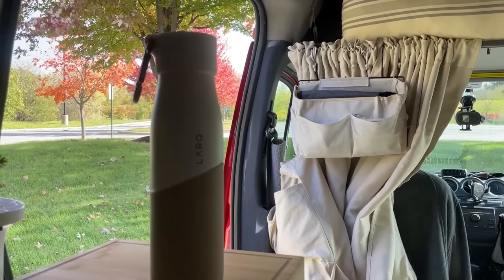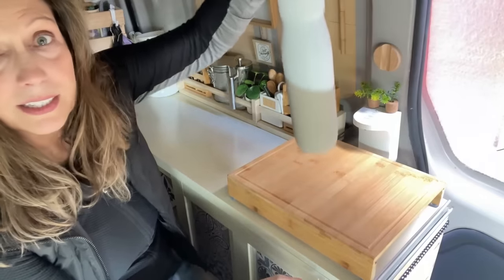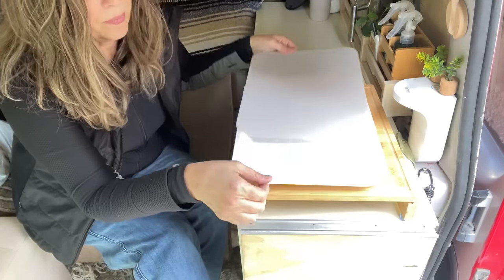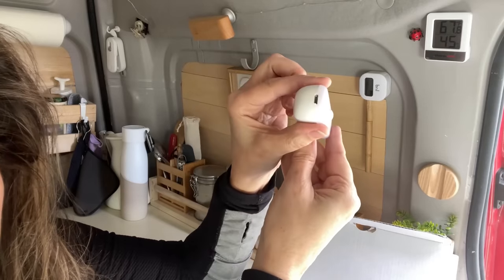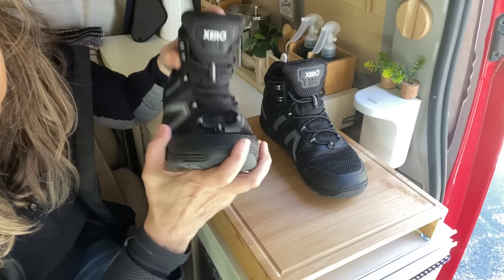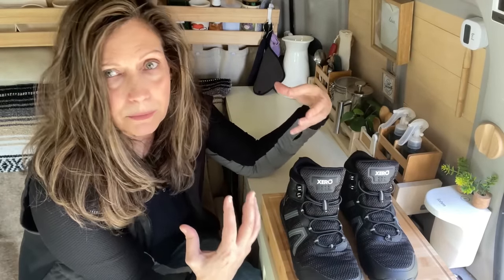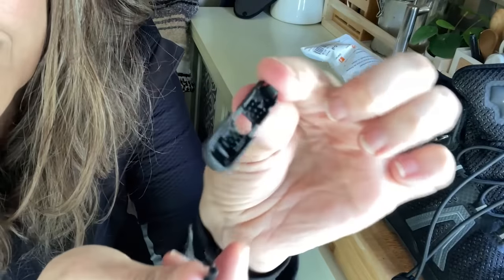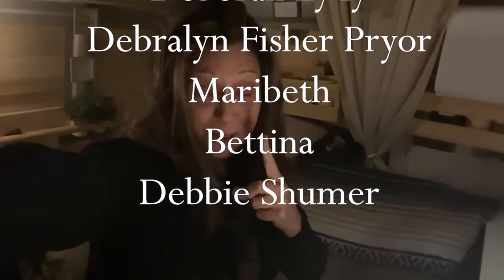Van Life | Best New Gadgets 2023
You know I love gadgets and these are my top picks for this past year. Be sure to stick around for the last one for a crazy hack that has been a game changer! Hope to see you next Saturday!

Featured Items:
LARQ Water Bottle (UV Sanitizer)
LARQ Active Loop
Peak Gear Waist Pack
WEHOME Bamboo Cutting Board
NEWSEE LED Magnetic/Motion Sensor Lights)
Xero Hiking Boots
UpUGo Shoelaces

Dog Pee Pad
Canvas Zip Bags
Hammock Chair
Area Rug Pad
Area Rug
Wood Table Slide
Wood Peel/Stick Cabinet Paper
Floor Tiles Peel/Stick (Grey Medina)
Sound Deadening Foil
Noico Finishing Tape (sound deadening installation)

KITCHEN
ANYHOW Water Filters
Replacement Spigots
One Gallon Containers for Filter
Compost Bin (I use for trash)
Plastic Pantry 3 Drawers
White Whistling Tea Kettle
Insulated Cooler
Filterless Pour Over Coffee Dripper
Sticky Gel Pads
Yaheetech Cabinet with Sliding Door
Green Spray Bottles for washing solution
Hudson 5L water storage containers
Bril UV-C Toothbrush Sterilizer/Holder
Bamboo Toothbrush with Replaceable Brush Head

OUTDOOR GEAR
Pee Clothes
Water Drop Straws
Water Weld

Runnzer Pop Up Tent
Posh Creations Lounge Chair

CAB AREA
Adjustable Floor Chair
Umbrella Sun Shade Cover
SunStop Visor Rearview Mirror
SunStop Side Visors
12 v. Defroster/Heater
Gray seat covers
Universal mesh nets